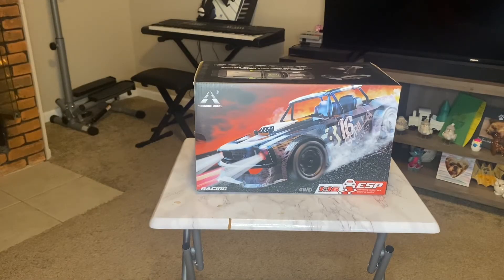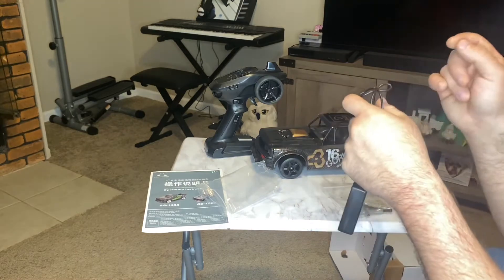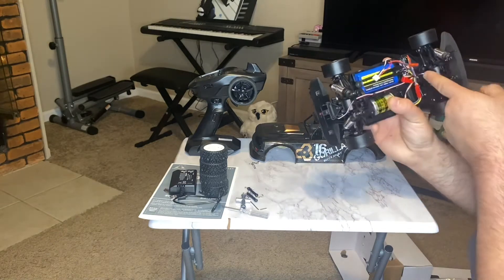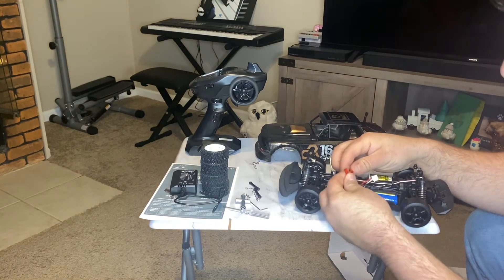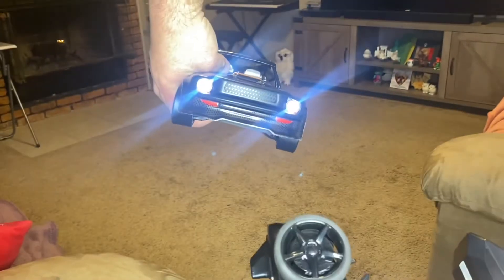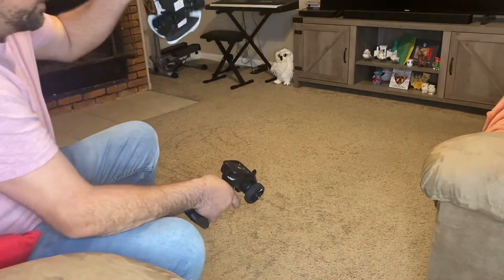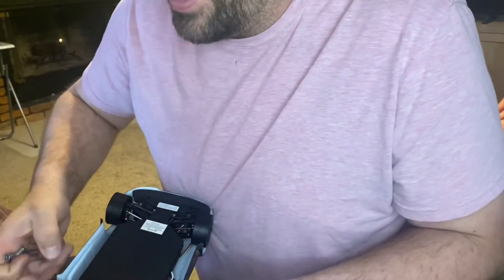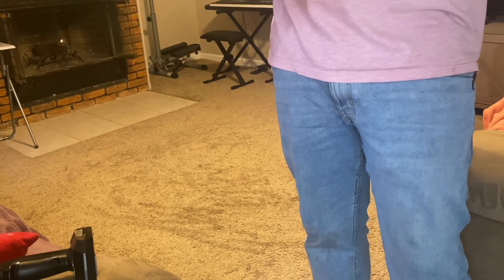Pineone Model- SG-1604 1/16 drift & track car- Unboxing & First impressions￼- RC Cincy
I purchased this off of Amazon for $83 bucks With taxes included. ￼

Supdex RC Drift Racing Car, 1/16...